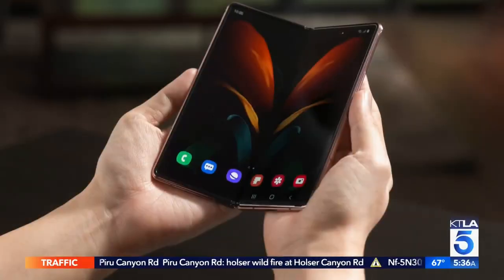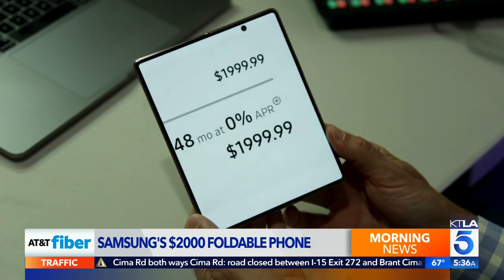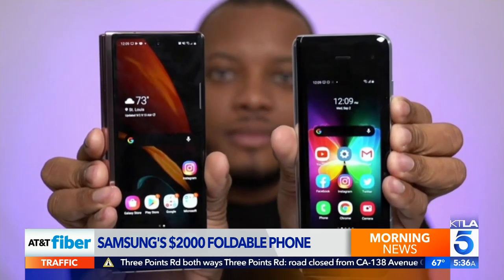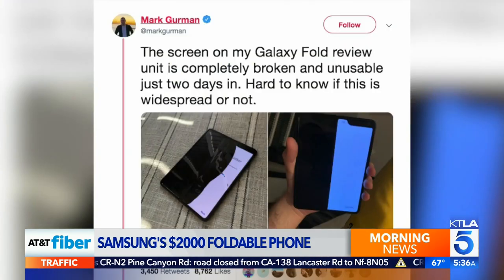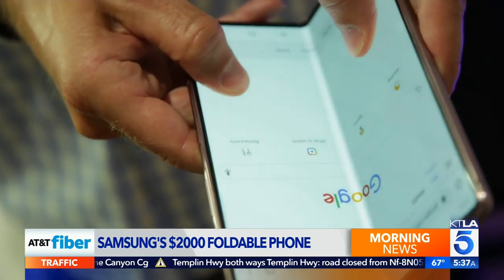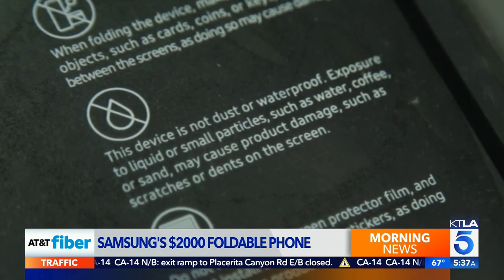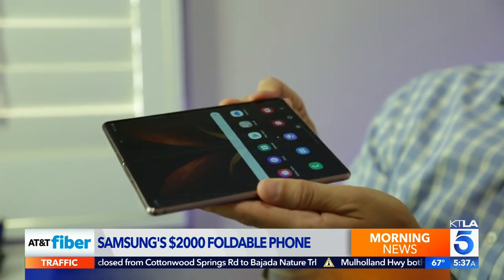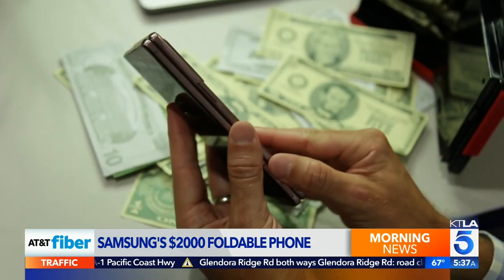Samsung's $2000 foldable phone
Rich DeMuro reports on the KTLA Morning News on September 4, 2020.